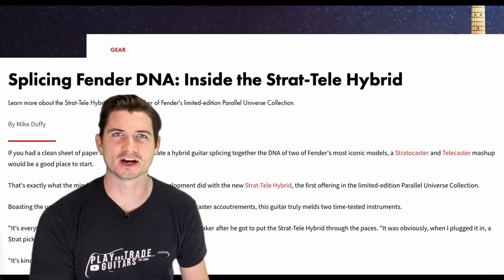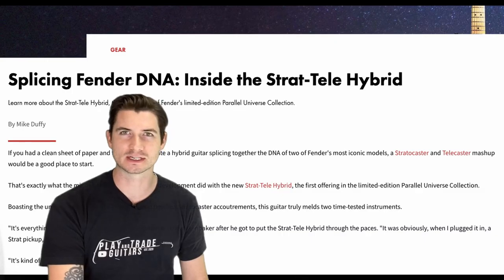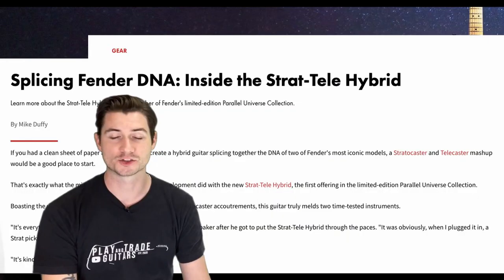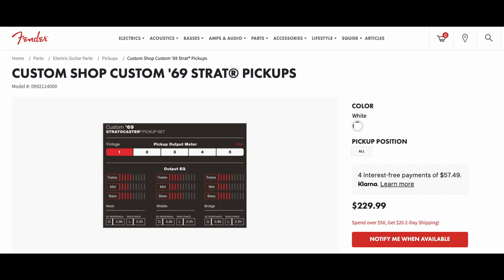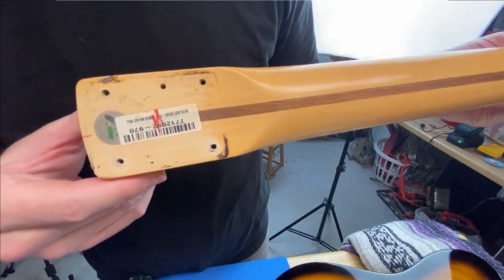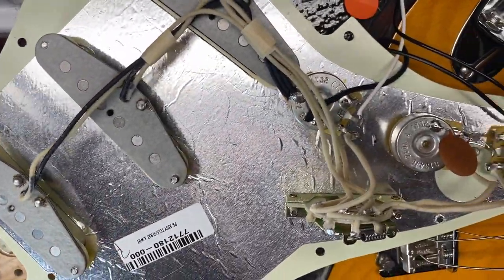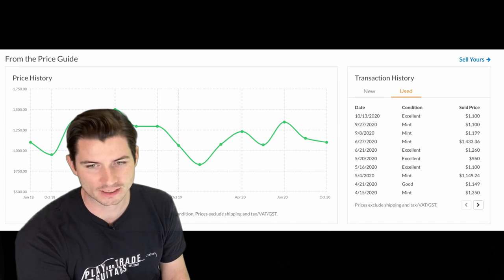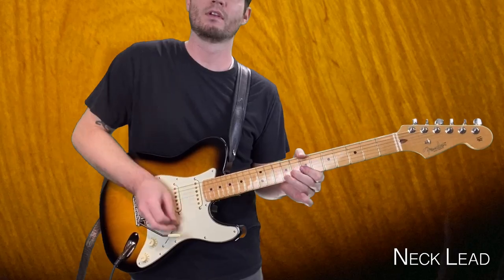STRAT TELE HYBRID Fender Parallel Universe V1 GUITAR REVIEW, DEMO, SPECS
2017 Fender Parallel Universe Series 1 Limited Edition STRAT TELE HYBRID Guitar Demo, Review, and Specs // Reverb Recent Sale Prices // Strat Tele Overview

John from PLAY AND TRADE GUITARS reviews the FENDER STRAT TELE HYBRID which came in during the last GUITAR HAUL LIVE

After knocking it on the LIVE GUITAR HAUL for its headache-inducing monster mashup looks, John has to eat his words and admit that this guitar ROCKS. A total surprise top pick from the last guitar haul, I dismissed this guitar for its looks but shame on me! This video features a Strat Tele guitar demo, review, specs, and disassemble footage. I even learned to love the looks.

ONE OF THE TOP Playing Fenders I've played recently, check it out! DROP A COMMENT, WOULD YOU ROCK THIS?? 👈

Keep watching till the end for my FAVORITE PLAYING MOMENT with this guitar.

VIDEO CHAPTERS:
0:00 Playing Tease - GIVEAWAY LINK IN BIO
0:18 Strat Tele Hybrid - I was wrong!
1:09 Original Retail PRICE CUT
         Where's the love for Strat Tele??
1:35 STRAT TELE OVERVIEW
         Fender
2:14 Strat Tones '69 CUSTOM SHOP PICKUPS
         "Kind of Wrong, But it's Right"
2:35 MUSIC PLAYERS SPECS - Fender Scrubbed their website
3:33 ELECTRONICS Under the Hood
        Disassemble
        Feels like money
4:00 REVERB PRICES TODAY
         Closed Sales
4:44 RATINGS
         Strat Tele Hybrid jam

Let us know if you would rock the FENDER STRAT TELE HYBRID.

PLAY AND TRADE GUITARS // PLAY IT and TRADE IT.

Fender Strat Tele Hybrid Limited Edition Guitar Demo
Fender Strat Tele Hybrid Limited Edition Specs
Fender Strat Tele Hybrid Limited Edition REVIEW